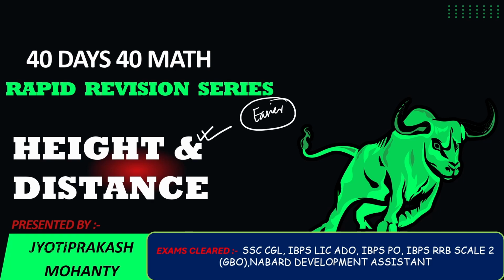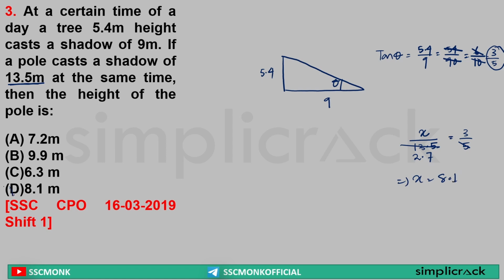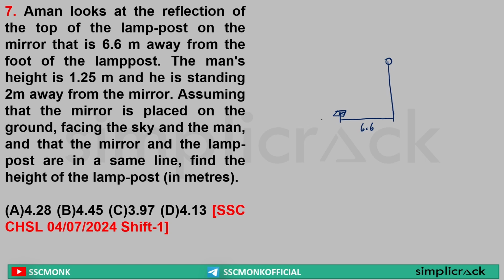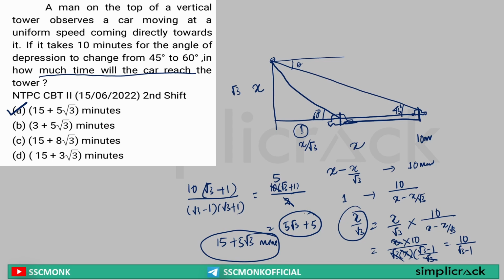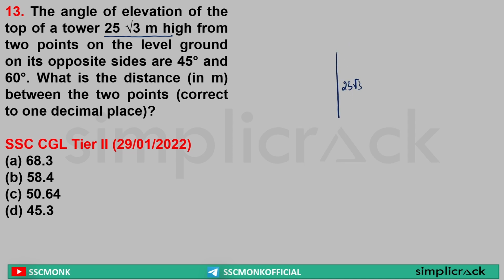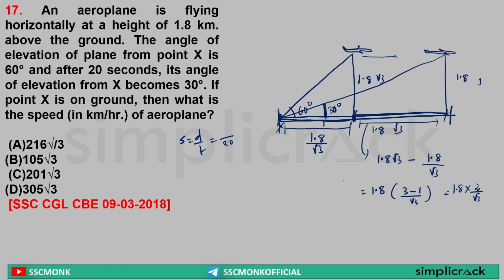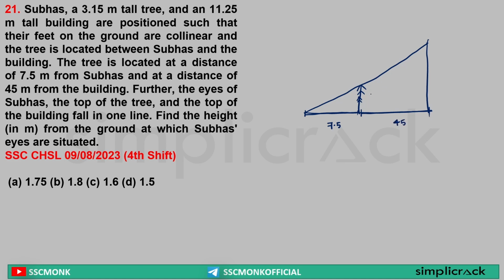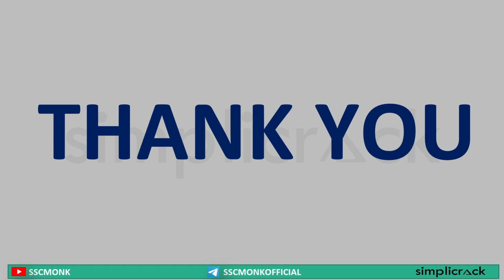COMPLETE Height and Distance | ONE SHOT VIDEO | 25 Most Repeated Questions + Tricks & Formulas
📚 SSC CGL 2025 Height and Distance Special Class
In this powerful session, we are solving 25 Most Frequently Asked Questions from previous year SSC and RRB exams. This class is specially designed to boost your understanding of Height & Distance concepts through real exam problems.

👉 What you’ll learn:
Key concepts & formulas of Height and Distance
Tricks to solve questions faster
Smart approach to handle PYQs in exams
Targeted practice for SSC CGL, CHSL, and RRB

💡 Suitable for:
SSC CGL 2025 | CHSL | RRB NTPC | Group D | State Exams

I’m Jyotiprakash Mohanty (Ex-Development Officer, LIC (4 years)), a dedicated Math educator with a passion for making learning effortless. Having cleared exams like LIC ADO, SSC CGL, IBPS PO, IBPS RRB SCALE-2, and NABARD DEVELOPMENT ASSISTANT in my first attempt while WORKING FULL TIME, I truly understand the challenges faced by aspirants.
Here’s what you’ll find on this channel:
: Smart Math approach to maximize your score
: Proven exam strategies to outsmart the competition
: Career guidance and self-improvement tips to fuel your growth

Learn what matters in selection!

MATH COURSE AVAILABLE IN SIMPLICRACK APP in English language.
COURSE FEATURE:
1⃣ COURSE DURATION: 140 hours (Complete Math Syllabus + 2 times Revision (NTPC Special + SSC Special))
2⃣ CONCEPT BOOSTER +PRACTICE SHEET + CLASS NOTES + REVISION SHEET
3⃣ PYQ QUIZZES + SECTIONAL MOCK TESTS

4⃣ MENTORSHIP PROGRAM (PRIVATE TELEGRAM GROUP)